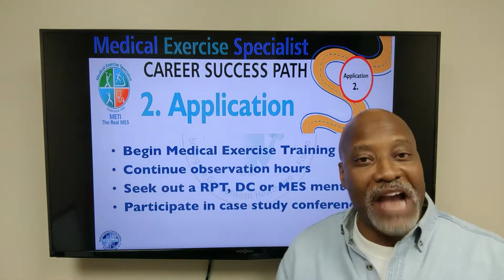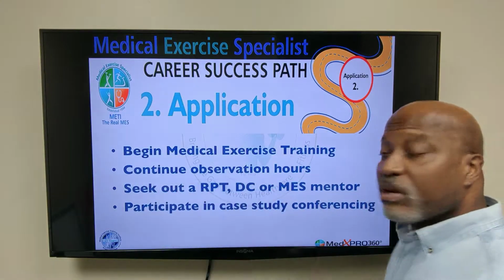Medical Exercise Specialist Career Success Path - Application